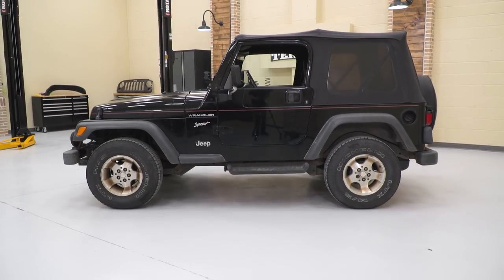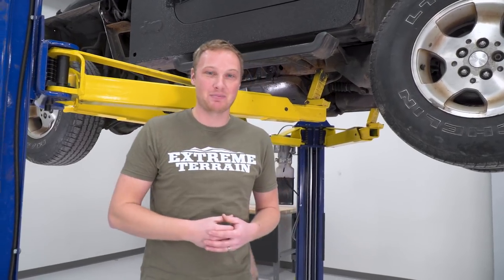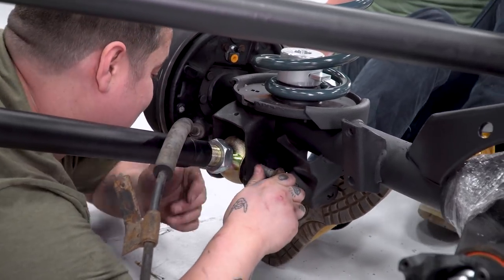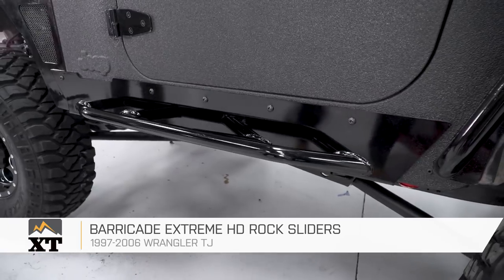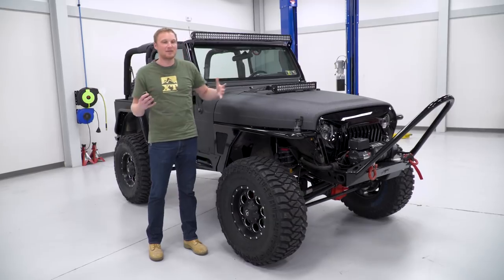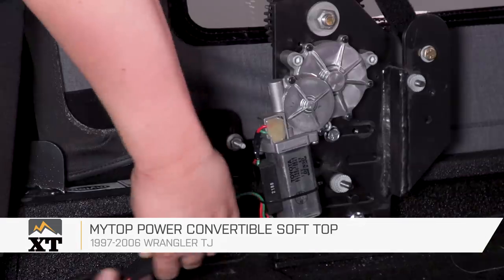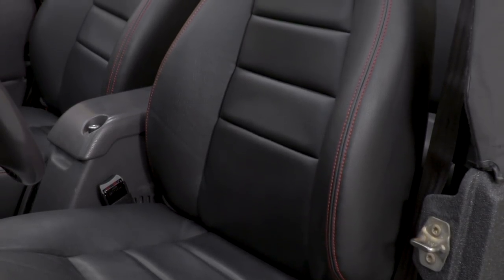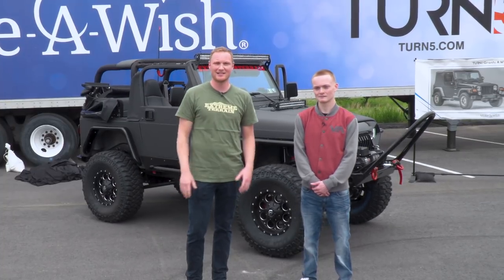2002 Jeep Wrangler TJ Build For Make A Wish Foundation By ExtremeTerrain - Throttle Out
Today, Ryan shows off the transformation of EJ's TJ Wrangler. The team completes a full restoration on the Jeep - but they don't stop there. Countless offroad mods and one-off features are added to this TJ, making it a truly unique build!